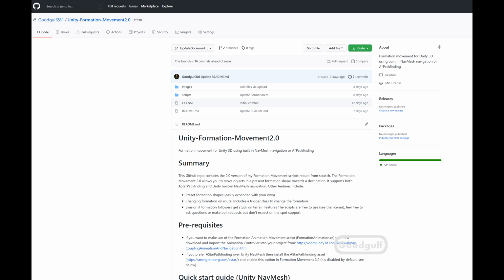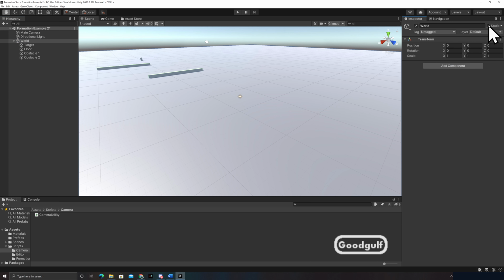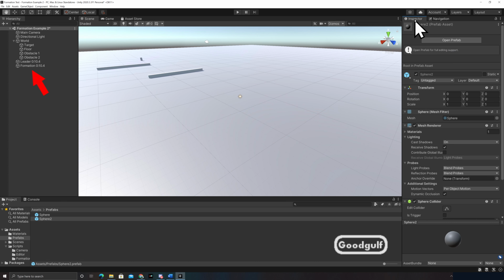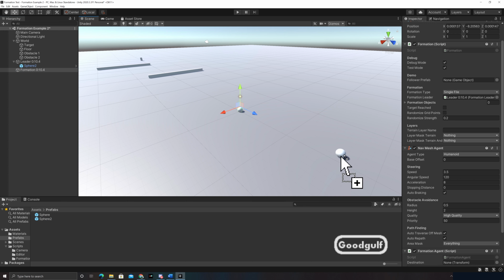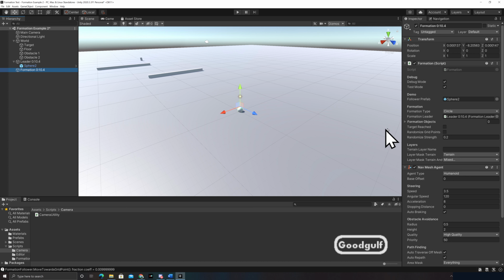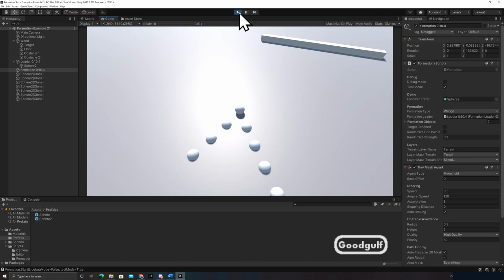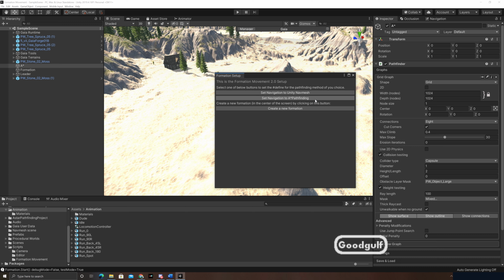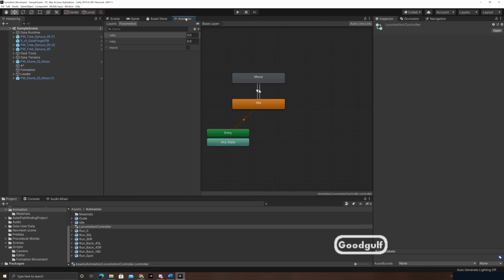Formation Movement for Unity v2.0 - Released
This video marks the release of Formation Movement 2.0 for Unity on Github

This version supports both Unity Navmesh Navigation and Aron Granberg's A*Pathfinding.